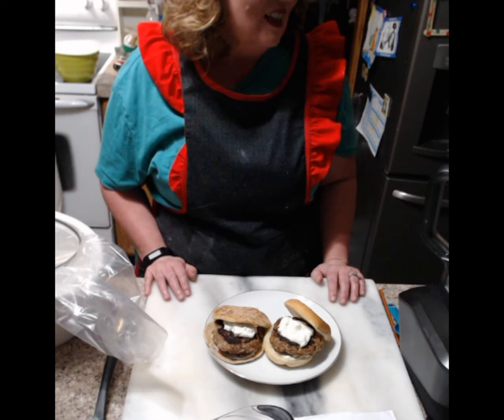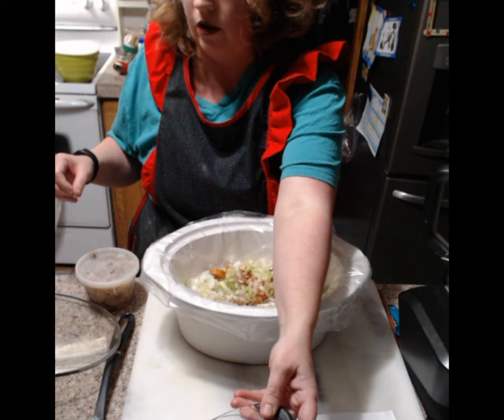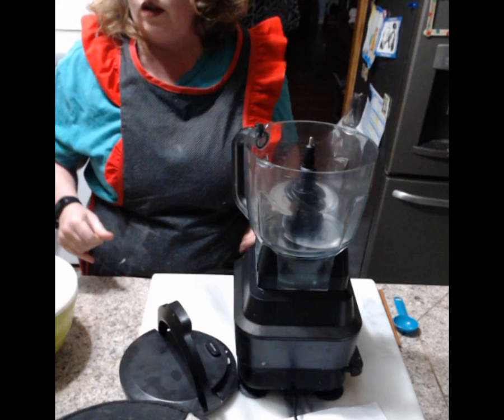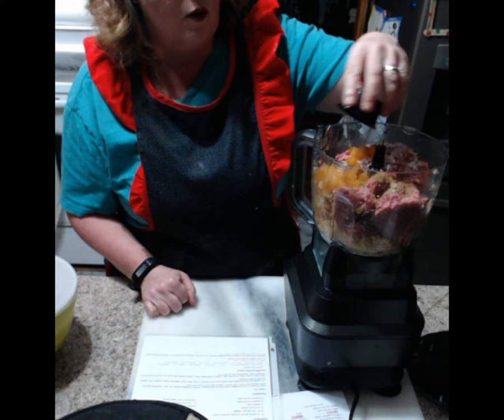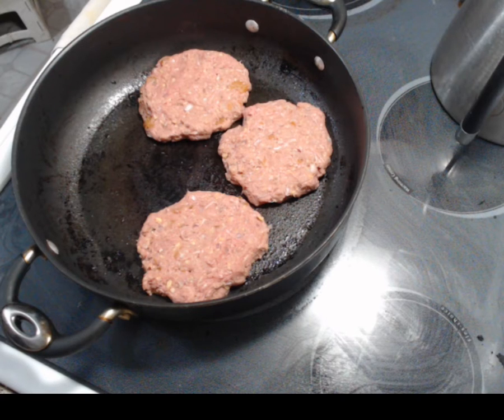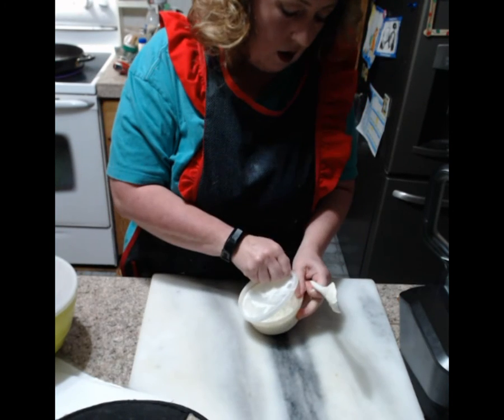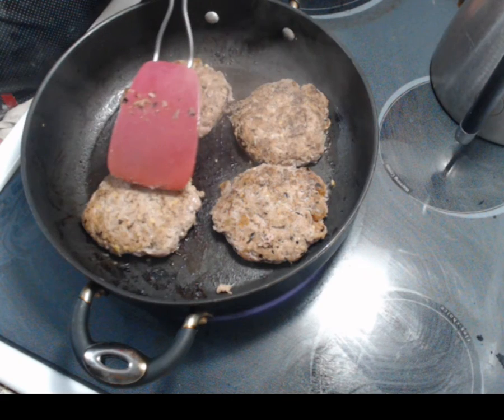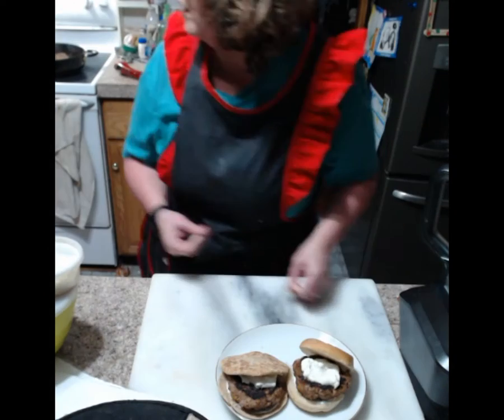Slow Cooker Sausage Jambalaya & Apricot Turkey Burgers